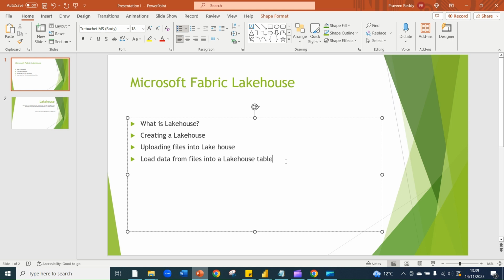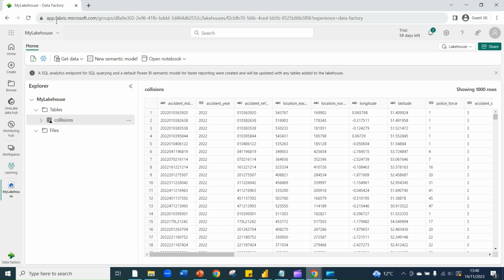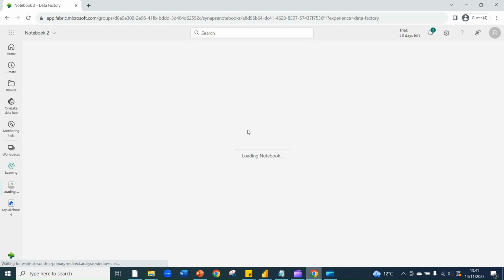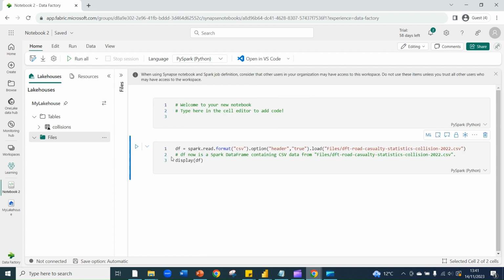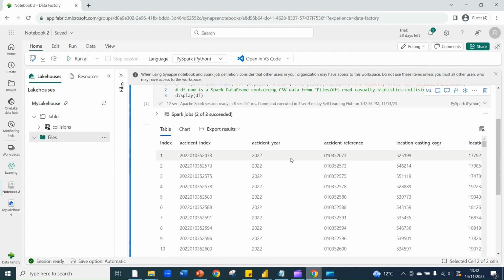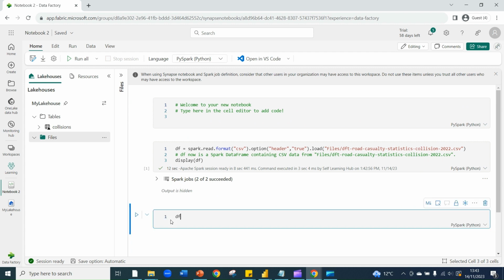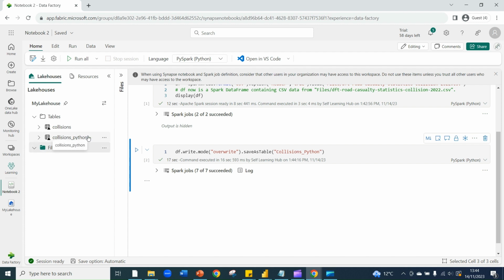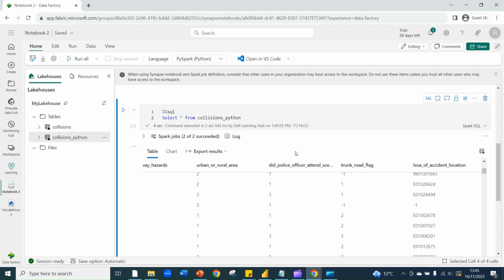Microsoft Fabric Project | Load data using Notebook | Part 3